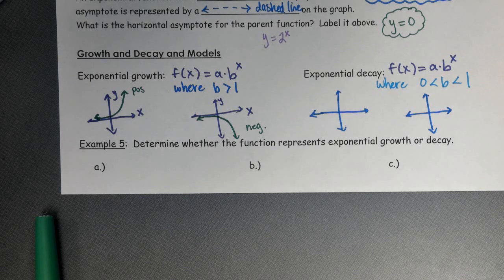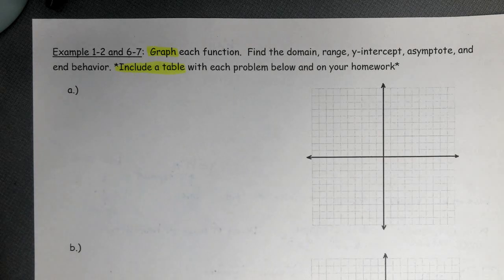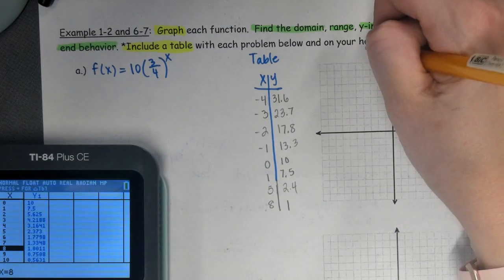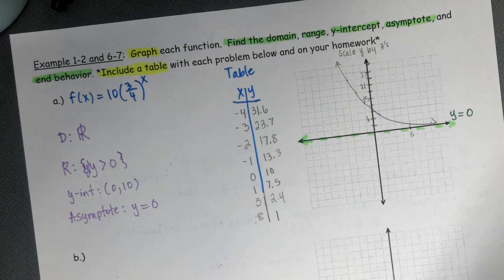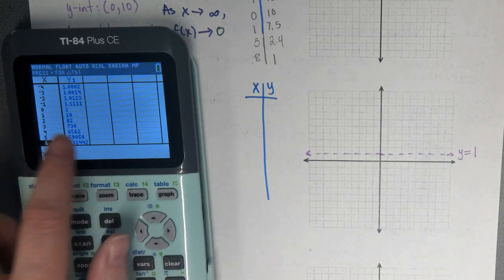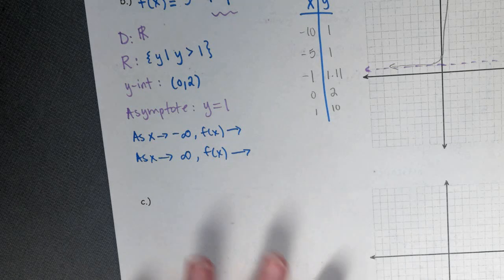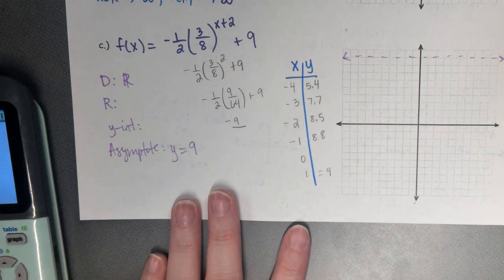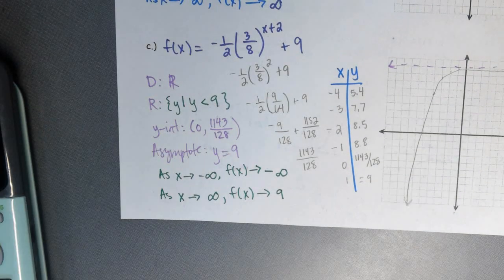7.1 - Part 2 A2H